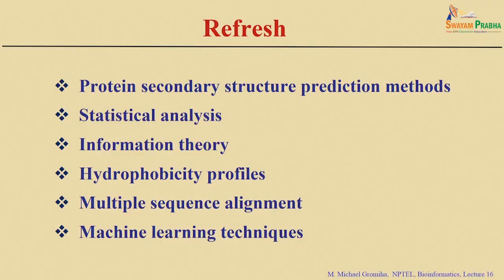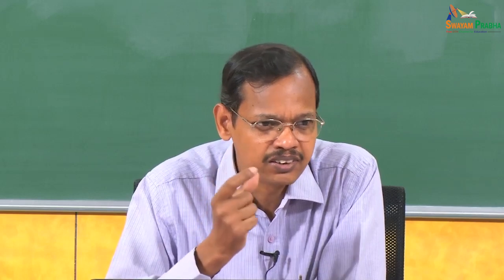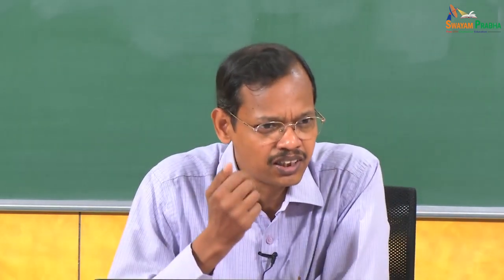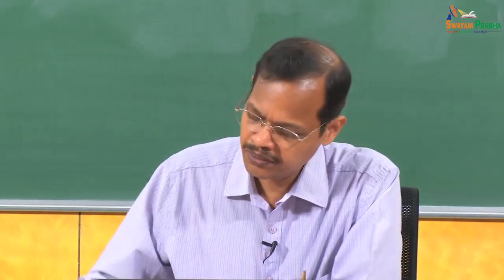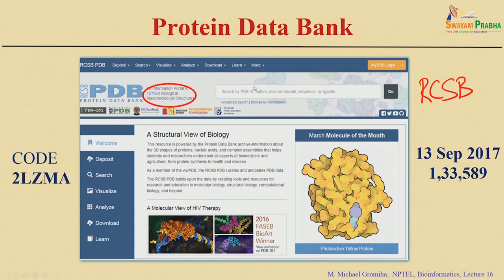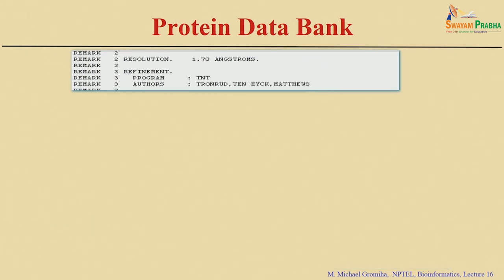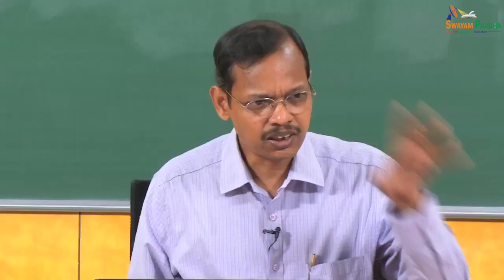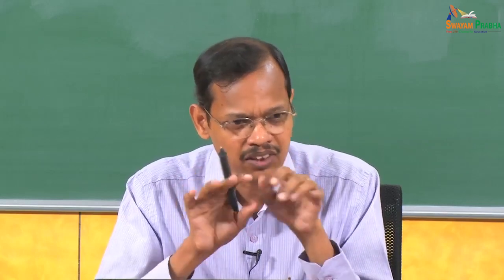Protein tertiary structure I